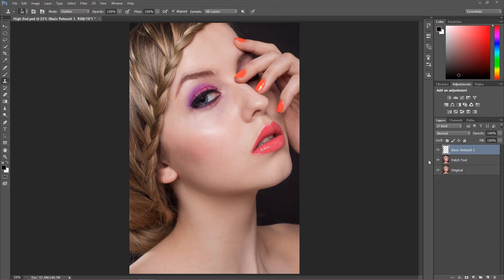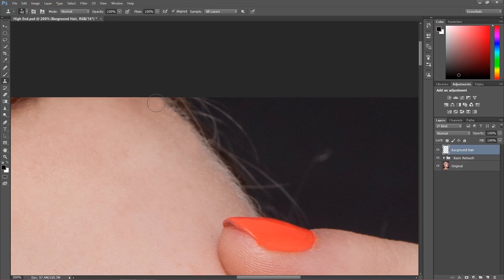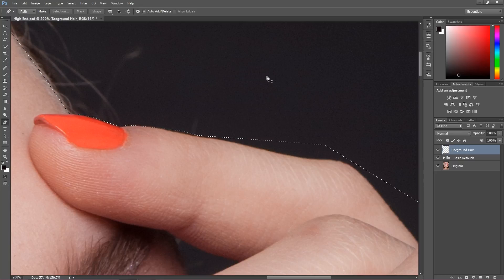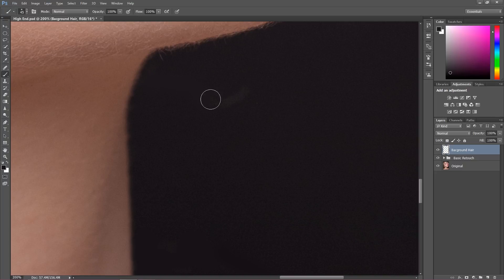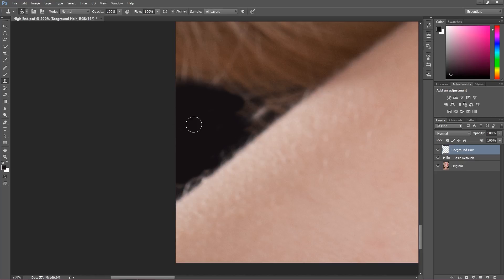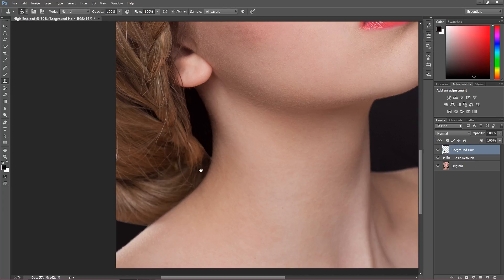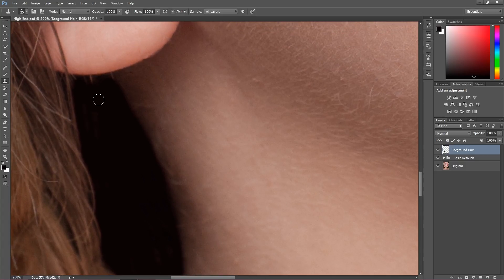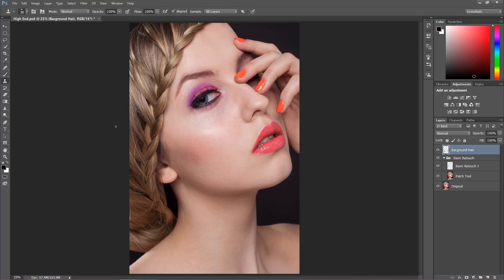Retouching Background Hair in Photoshop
This is part of my advanced high end retouching course.